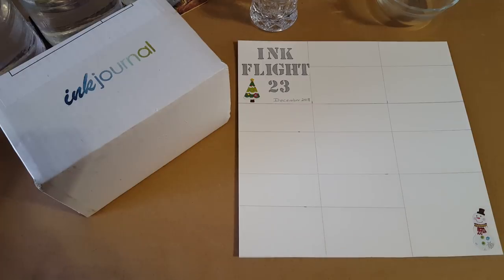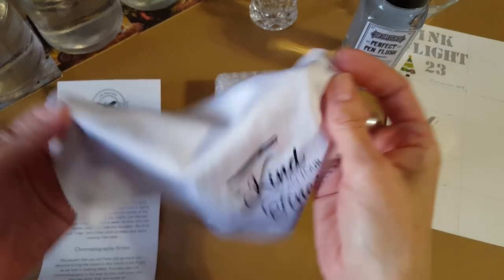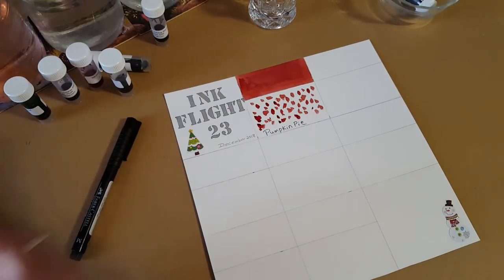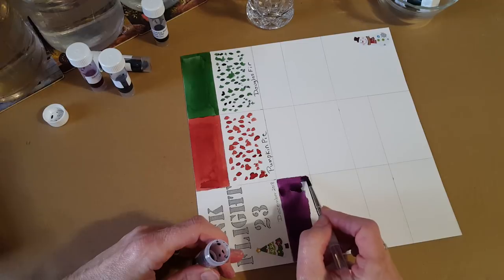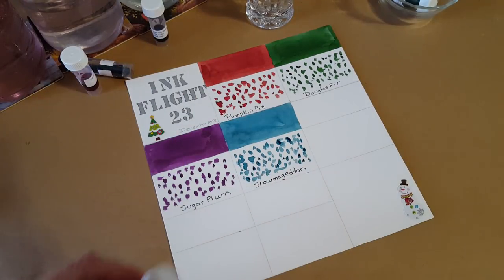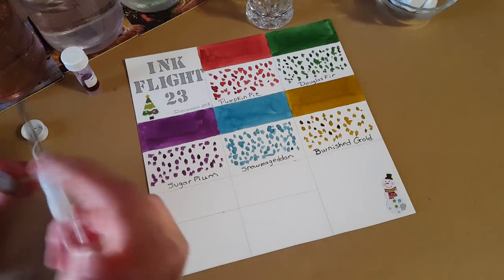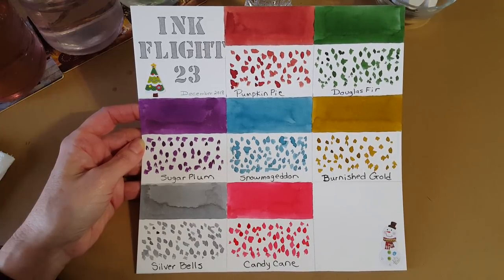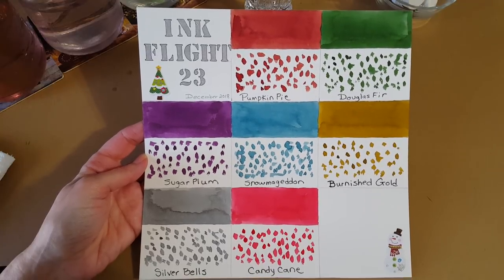Ink Flight #23 Unboxing - December 2018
**SPOILER ALERT** Don't watch this video if you have not received your December inkflightbox yet and/or you don't want to know what's in it!

In this video I unbox the December inkflightbox subscription box from Ink Journal. We look at the pen goodies and then I index the 7 ink samples onto a watercolor panel.
This is an awesome ink flight as always quite possibly the most unique EVER and I'm very excited about sharing it with you.